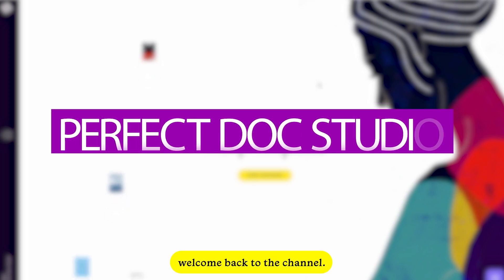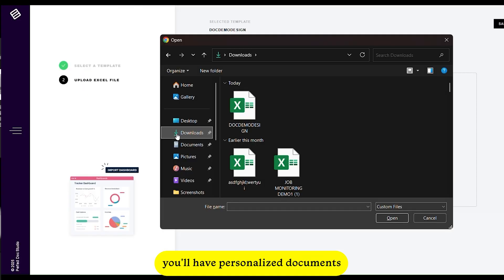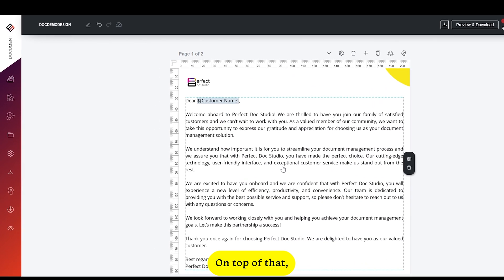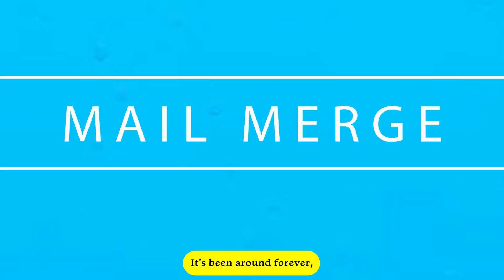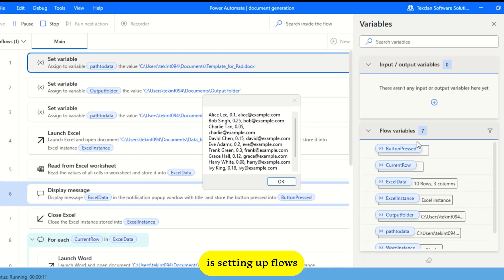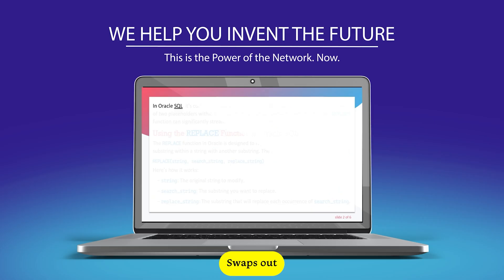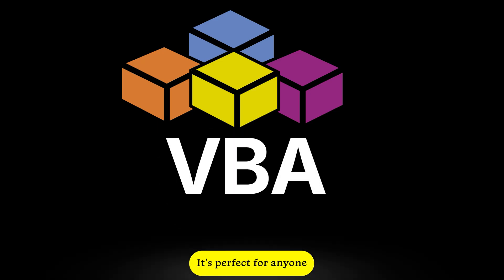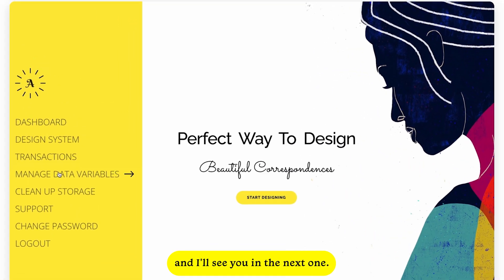Top 5 Methods to Generate Word Documents from Excel (Fast & Easy) | Step-by-Step Tutorial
If you’ve ever spent hours manually creating offer letters, invoices, or certificates, these methods will help you automate the process and save valuable time. Whether you’re a beginner or advanced user, there’s a solution here for you.